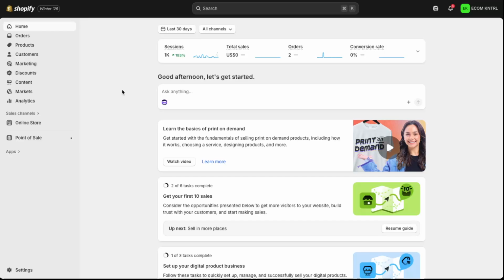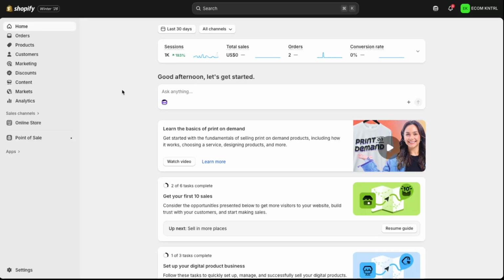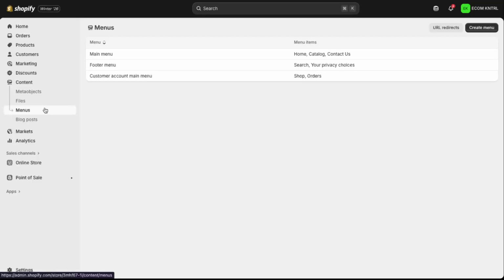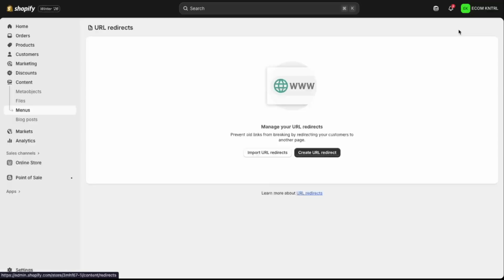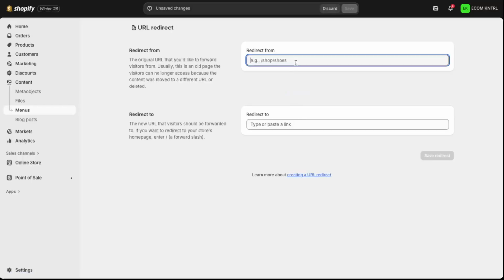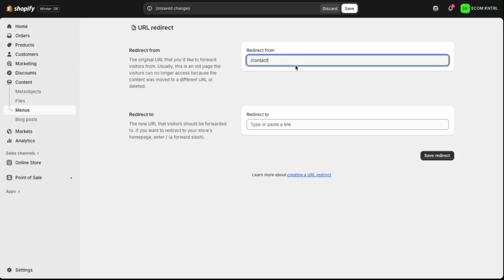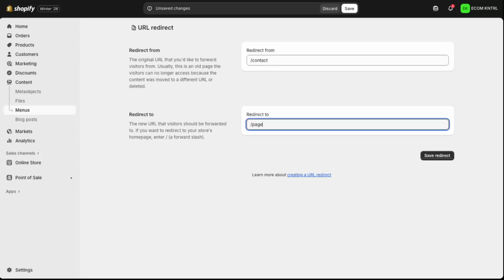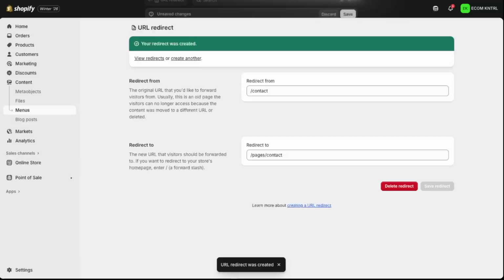How to Create URL Redirects on Shopify (2026) | Updated Tutorial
This tutorial shows how to create URL redirects on Shopify using the current 2026 admin interface. You’ll learn exactly where to add redirects, how to redirect old product and page URLs, and how to fix 404 errors without hurting SEO. We’ll cover single redirects, bulk URL redirects via CSV, and common mistakes that cause redirects not to work. This guide is ideal when deleting products, changing URLs, migrating content, or cleaning up broken links. Follow along step by step to set up clean, working Shopify URL redirects that preserve rankings and ensure customers land on the correct pages using the method that works now.